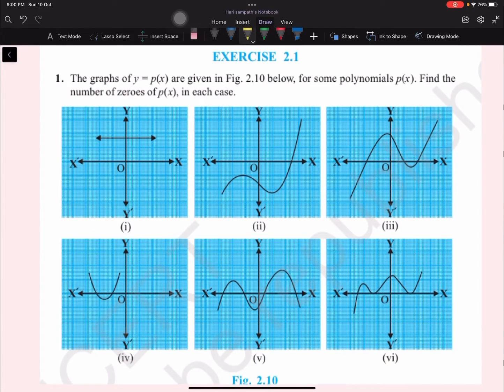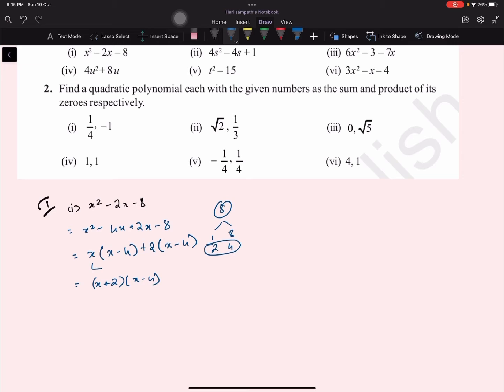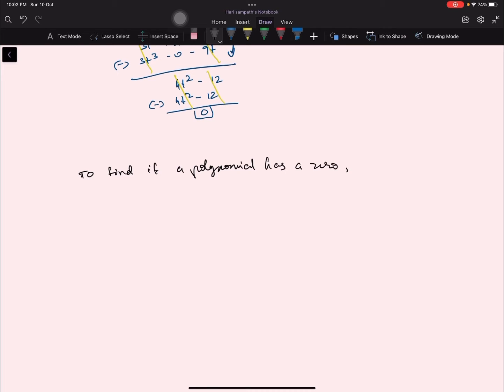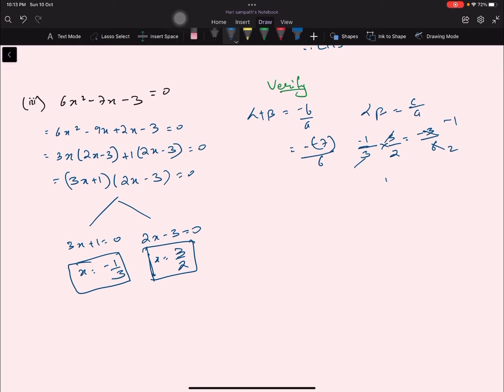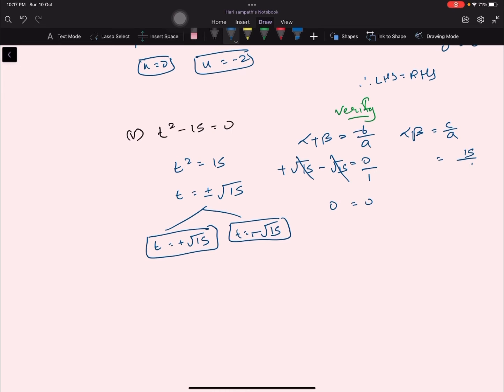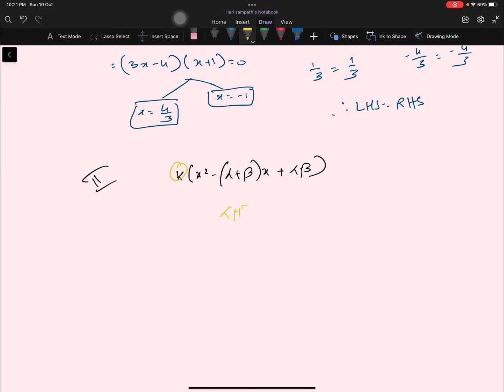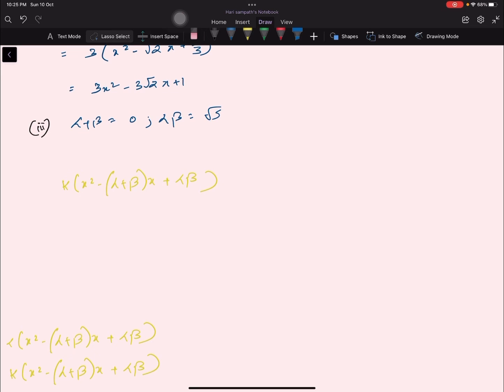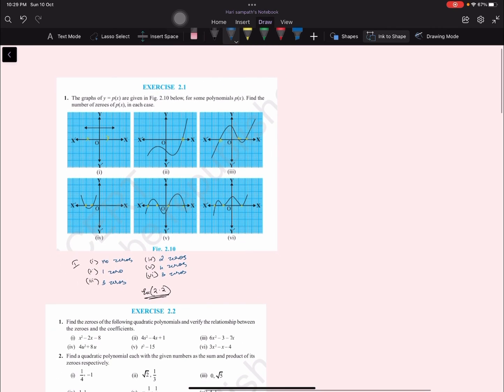CLASS-10 POLYNOMIALS ch-2 ex 2.1 and 2.2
And please subscribe to the channel and smash that like button 💥💥 it means a lot and it is where we get our motivation from and can post more videos and know if you like them to not🥺🙄 and be sure to Have a wonderful day !! 😁

And also feel free¯ to give or put up any doubts or queries in the comments 🙂

And all the best if u have an exam or a test 😉

⚠️ ⚠️ 🚨🚨don’t post these videos elsewhere or post them in your videos it can end up getting you a strike and you might get banned from YouTube so please dont do any such things🚨🚨

TIMESTAMPS
0:00 Class-10 ex 2.1 (i to vi)
1:27 Class-10 ex 2.2 I (i)
6:04 Class-10 ex 2.2 I (ii)
7:18 how to find if a polynomials has zeros
8:16 Class-10 ex 2.2 I (ii) verification
9:23 Class-10 ex 2.2 I (iii)
12:00 Class-10 ex 2.2 I (iv)
14:09 Class-10 ex 2.2 I (v)
16:20 Class-10 ex 2.2 I (vi)
18:37 Class-10 ex 2.2 II (i)
20:57 Class-10 ex 2.2 II (ii)
22:33 Class-10 ex 2.2 II (iii)
23:23 Class-10 ex 2.2 II (iv)
24:55 Class-10 ex 2.2 II (v)
25:50 Class-10 ex 2.2 II (vi)